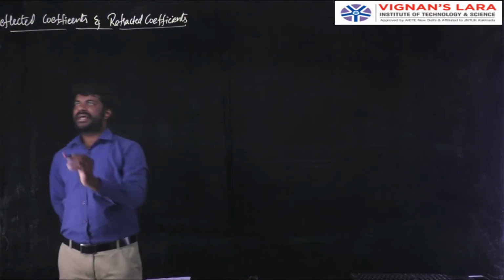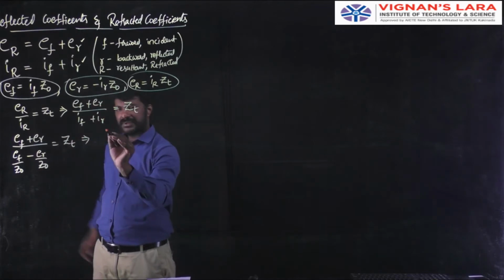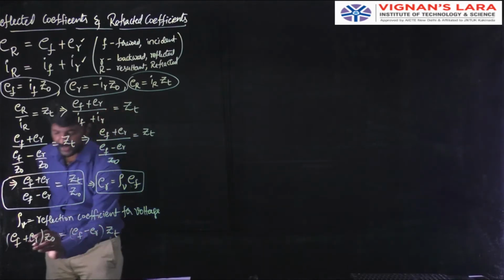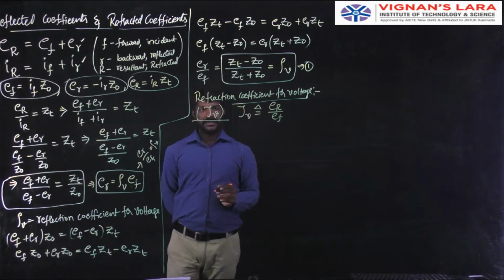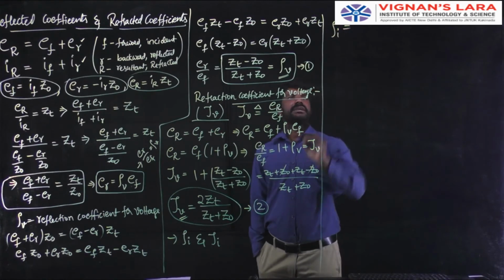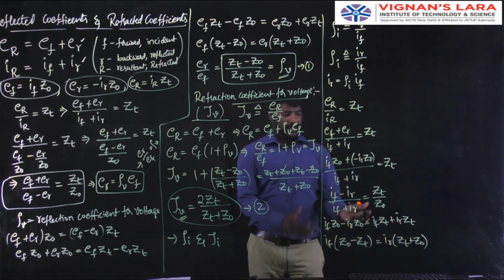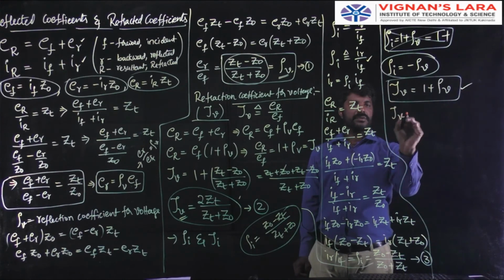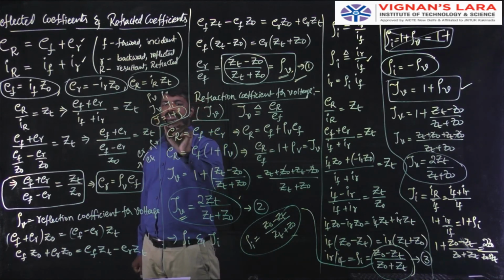UNIT 4 LECTURE 6 Reflection and Refraction coefficients